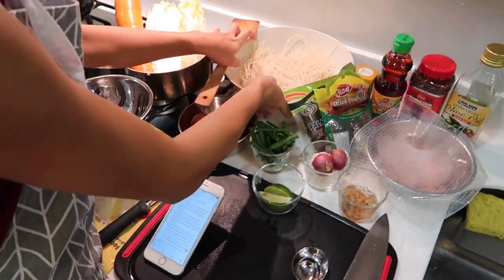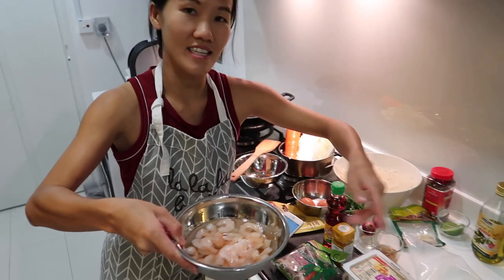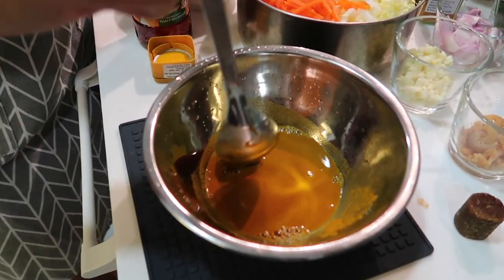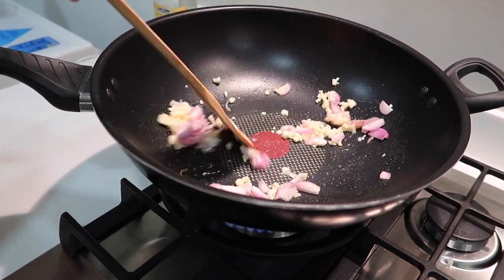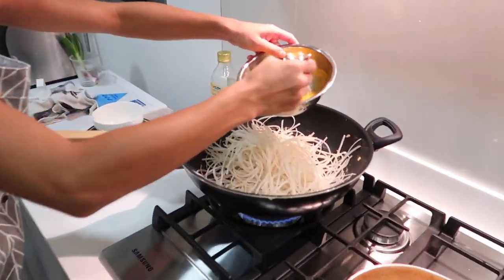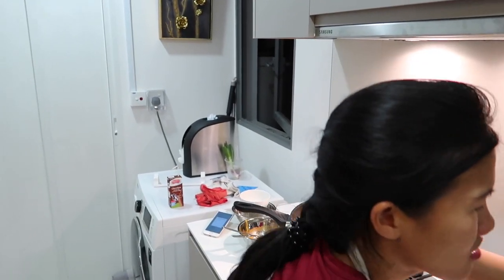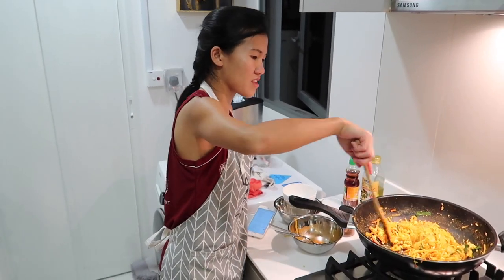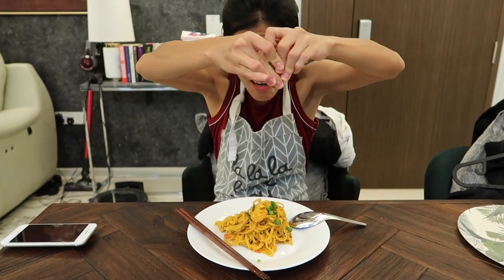EP 0 WHAT'S WRONG WITH MY PAD THAI?! | Cooking with MJ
Our very first stayhome cooking video, in which we attempted to cook the famous Thai dish - Pad Thai, which ended with an epic fail! Turns out turmeric and tamarind are very different lol. Pardon the newbie cooks :X Remember, it's tamarind for Pad Thai!!

Hopefully we'll bring better cooking videos in the future, and no more epic fails hahaha. Enjoy the comedy though, it's pretty epic..